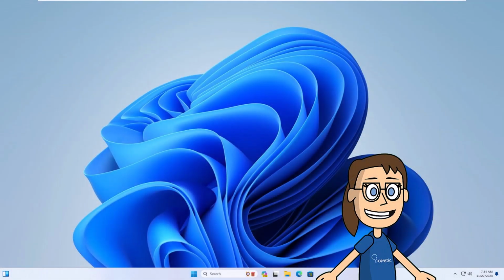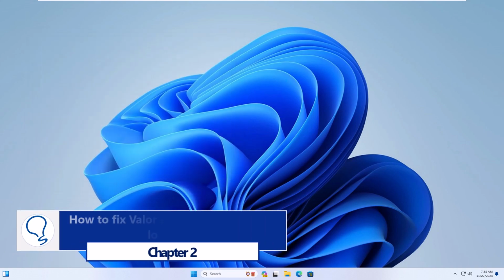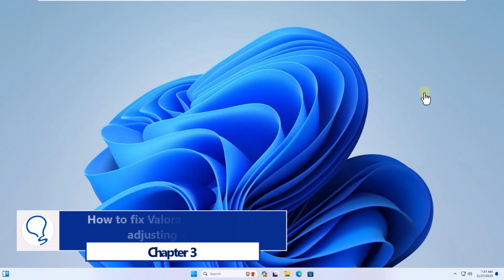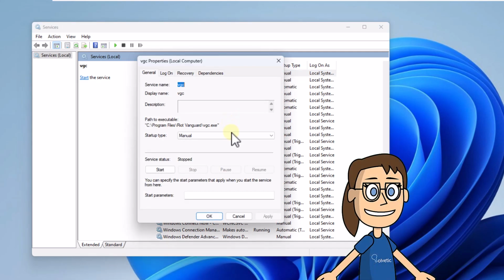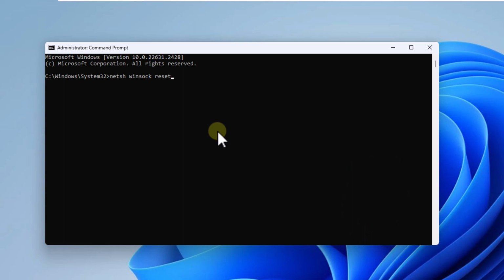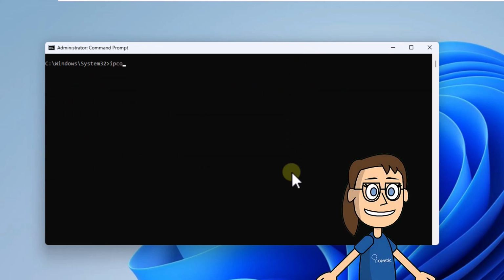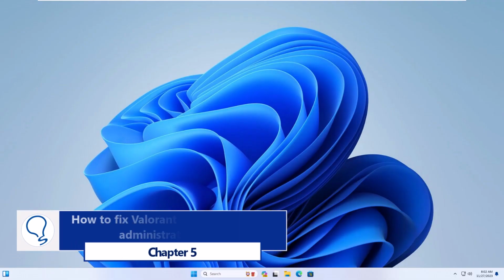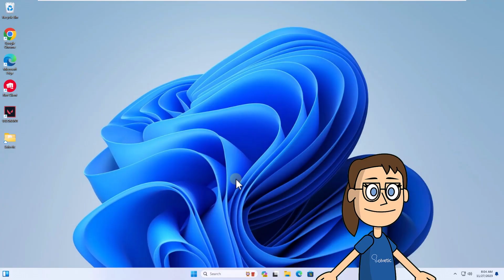VAL 43 ERROR VALORANT FIX 2024 ✅✅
We're tackling an issue that's been troubling Valorant players in 2024: the VAL 43 Error. This particular error can be a major hindrance for those eager to dive into the fast-paced world of Valorant, as it often prevents players from accessing the game entirely.

In this tutorial, we're dedicated to providing you with the most up-to-date solutions to fix the VAL 43 error in Valorant. We understand how crucial quick fixes are for gamers, so we'll guide you through a range of methods, from simple restarts and system checks to more advanced troubleshooting techniques. Our goal is to help you swiftly resolve this error, ensuring that you can get back to enjoying Valorant with minimal disruption.

Remember, if you find this video helpful in fixing the VAL 43 error in Valorant for the year 2024, please show your support by giving us a LIKE and sharing your experience in the COMMENTS section. Your feedback is incredibly valuable to us at Solvetic and motivates us to continue providing helpful and relevant gaming solutions. Let's jump right into fixing this issue and get you back into the game!

🔹COMMANDS🔹
%localappdata%
Ipconfig /release
Ipconfig /renew
Ipconfig /flushdns

 》 CHAPTERS 《

00:00 Introduction
00:34 How to fix Valorant error Val 43 closing processes
01:12 How to fix Valorant error Val 43 delete local files
01:58 How to fix Valorant error Val 43 adjusting service
02:48 How to fix Valorant error Val 43 from the console
04:47 How to fix Valorant error Val 43 using administrator mode